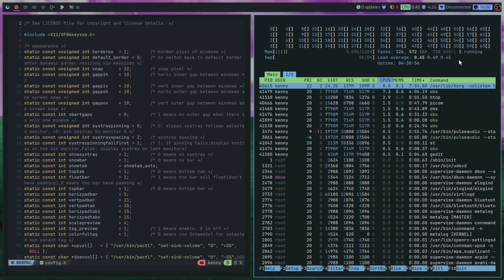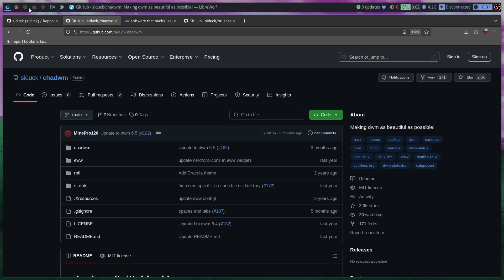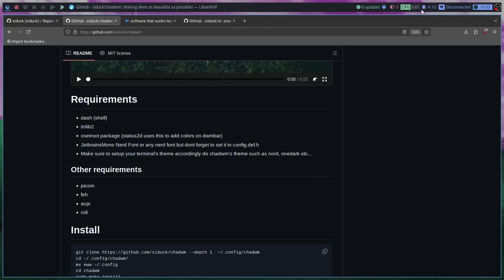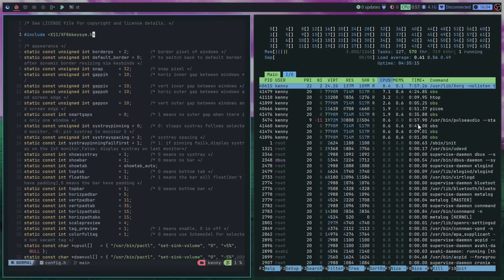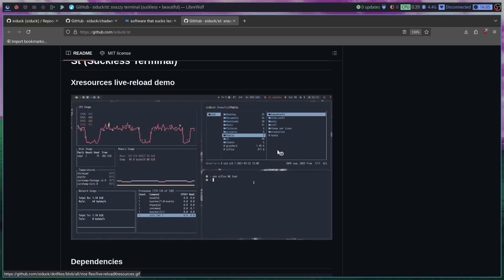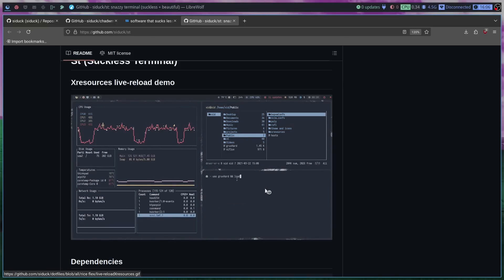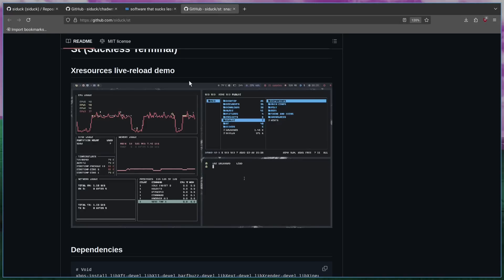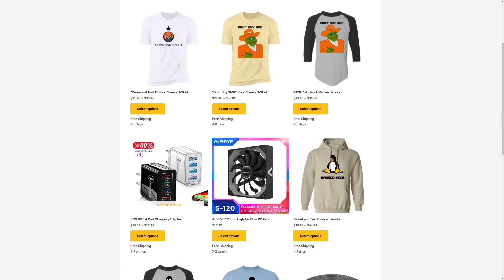ChadWM - Suckless Rice For The Modern Man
In this video I show off ChadWM, the most beautiful DWM configuration I've ever seen.

Monero
45F2bNHVcRzXVBsvZ5giyvKGAgm6LFhMsjUUVPTEtdgJJ5SNyxzSNUmFSBR5qCCWLpjiUjYMkmZoX9b3cChNjvxR7kvh436 Bitcoin
bc1qyj5p6hzqkautq4d3zgzwfllm7xv9wjeqkv857z

Ethereum
0x35B505EB5b717D11c28D163fb1412C3344c7684d

Litecoin
LQviuYVbvJs1jCSiEDwWAarycA4xsqJo7D

DOGE
D7MPGcUT4sXkGroGbs4QVQGyXqXd6QfmXF